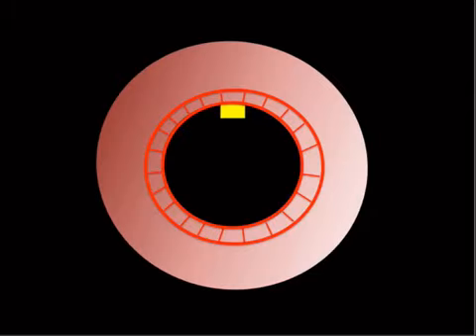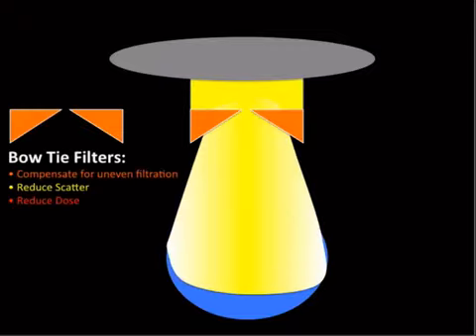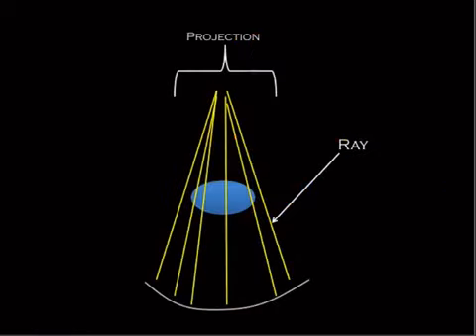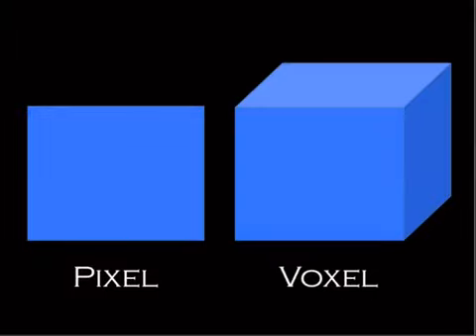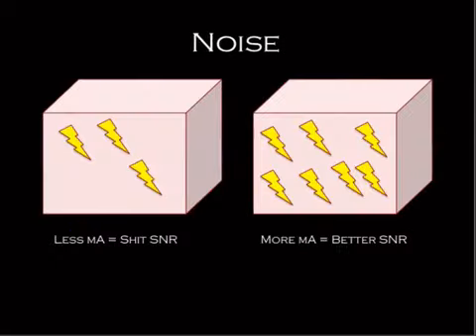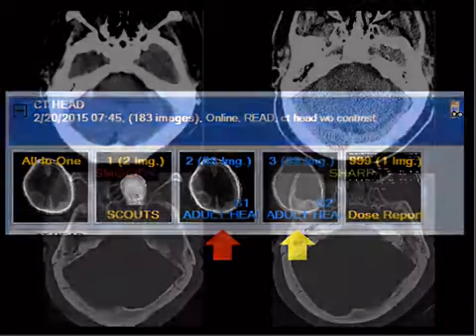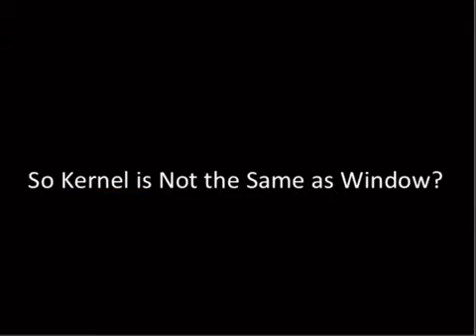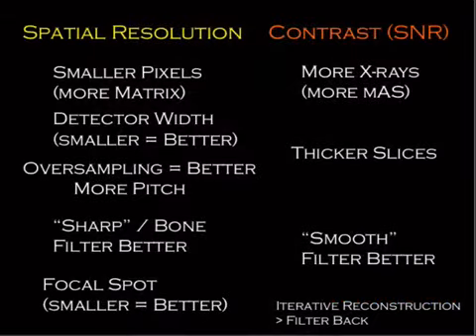CT PHYSICS FRCR# RESOLUTION AND CONTRAST crack the core